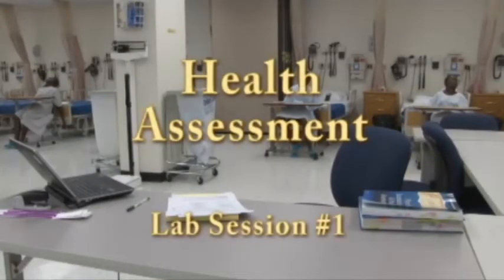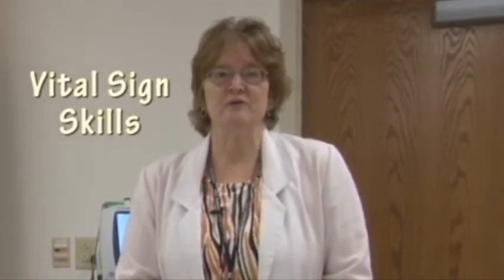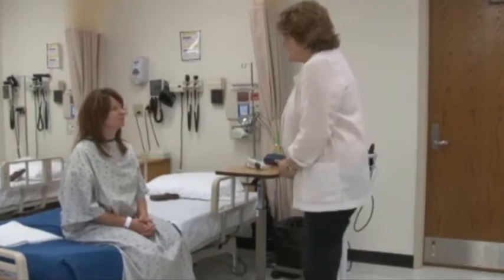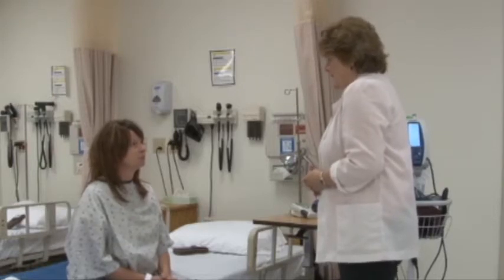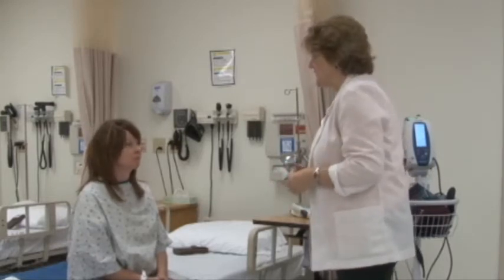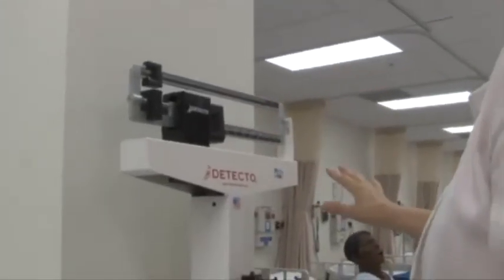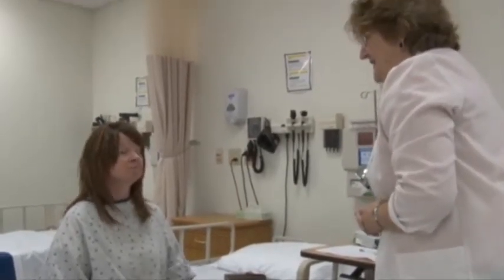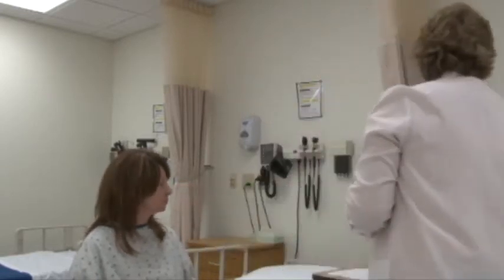Vital Sign Skills By Carolyn Merriman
Carolyn Merriman, MS, RN, FNP